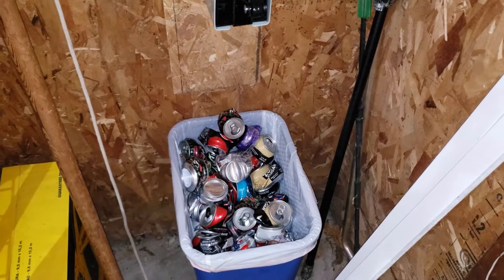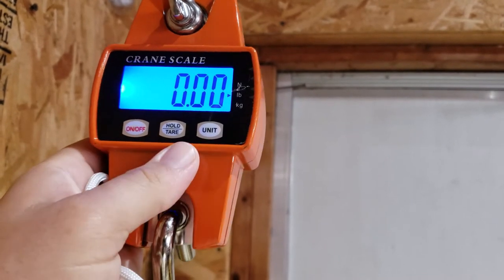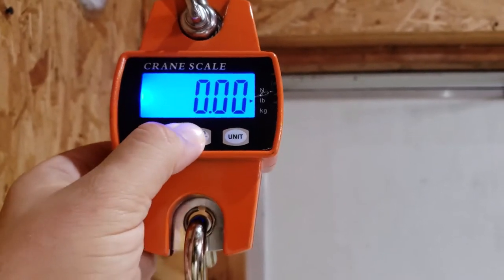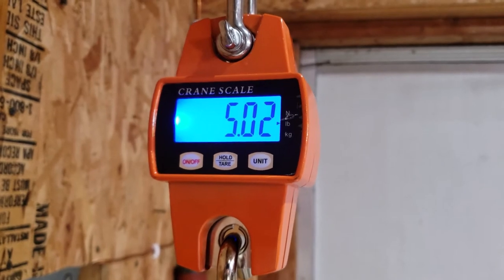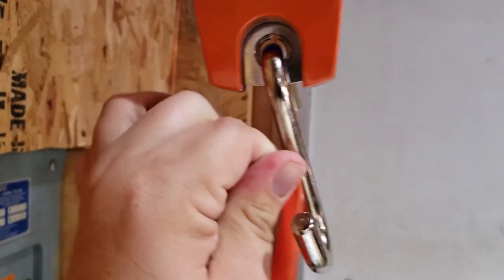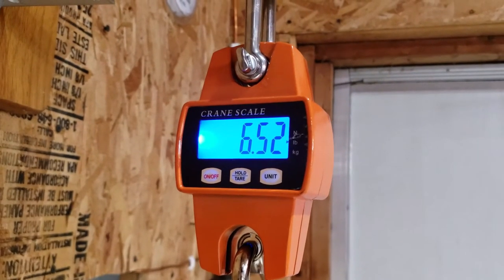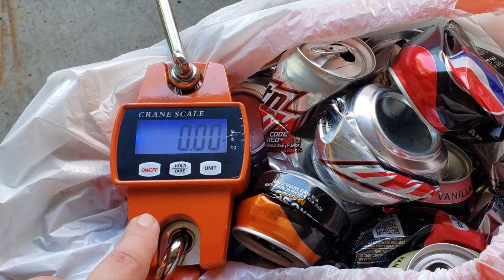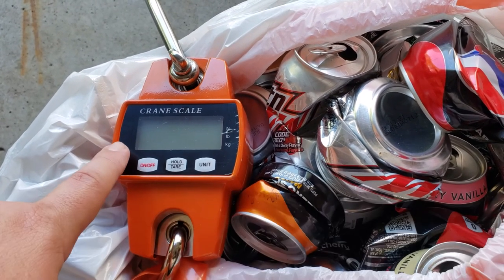Mini Crane Scale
In this episode, I talk about a Mini Crane Scale that I ordered off of Amazon primarily for weighing crushed cans, but I suspect I'll be weighing anything I can hook onto it.  Thus far, I am pretty impressed with it as it's quite compact but can supposedly weigh up to 660 lbs and seemed fairly close when I weighed some kettlebells to kind of verify the measurements.

9 minutes of footage
45 minutes of editing
Starting to look around for everything I could weigh
Plenty of lessons learned, like sometimes a cool idea like a getting a crane scale requires more thought, such as where to hang the scale.